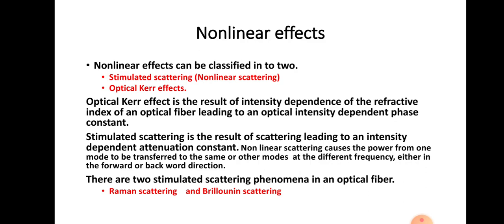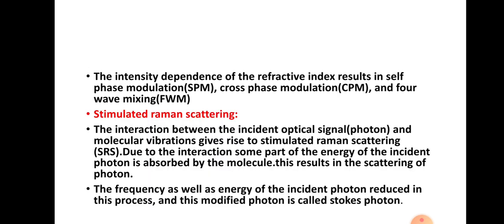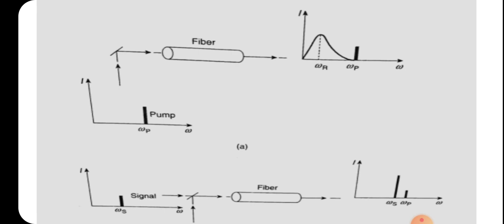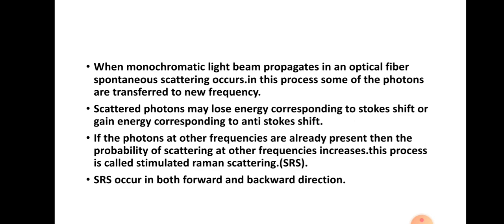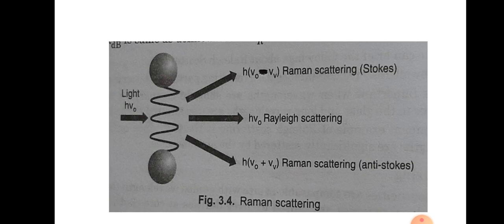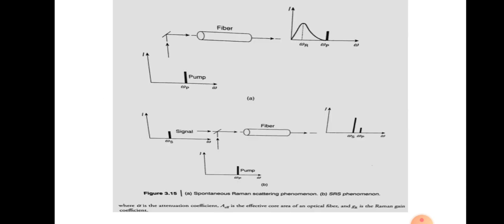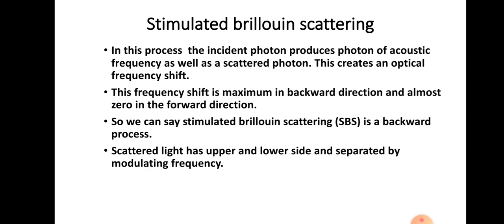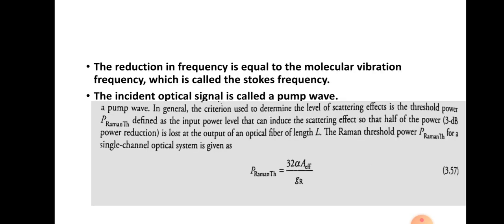Non linear effects in fibers..non linear scattering.1/10/2020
Stimulated raman scattering..brillouin scattering.1/10/2020.